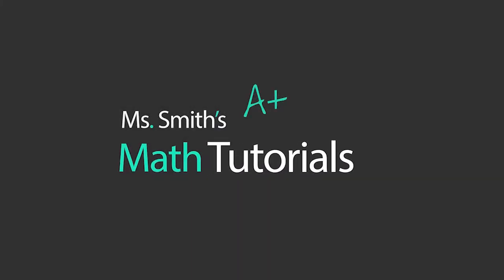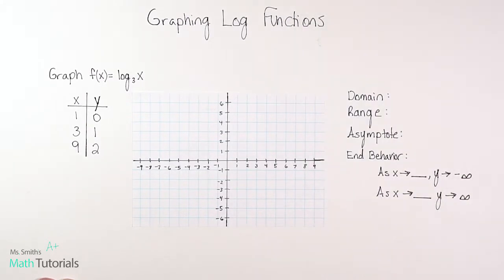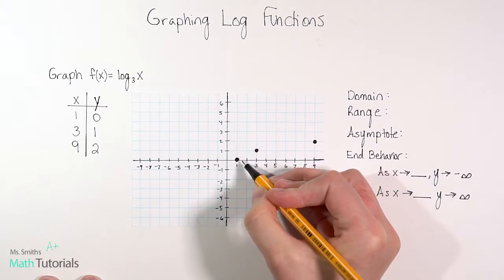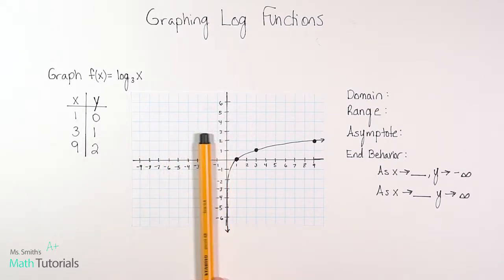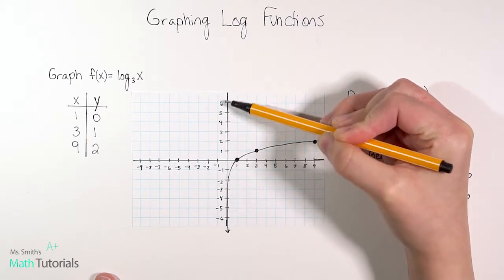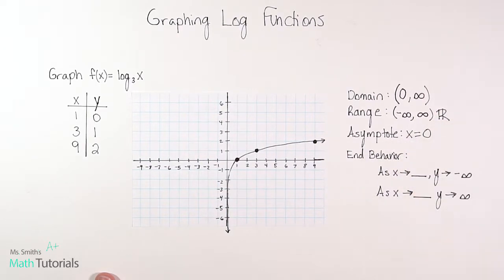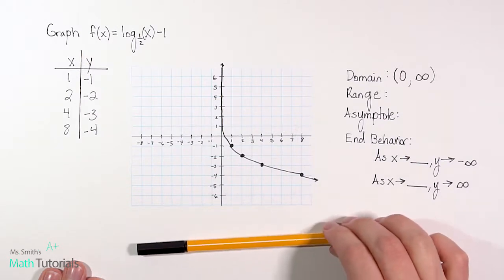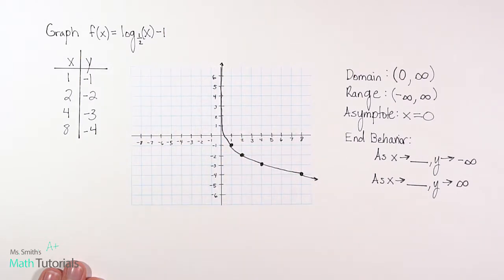Graphing Log Functions